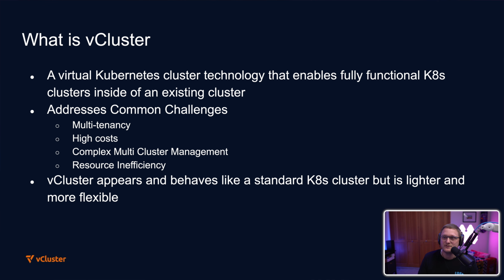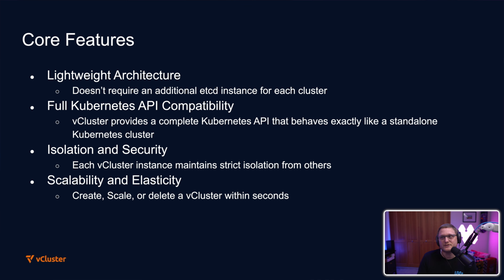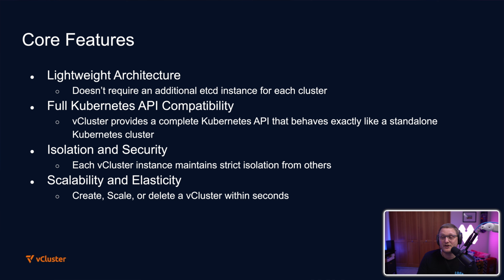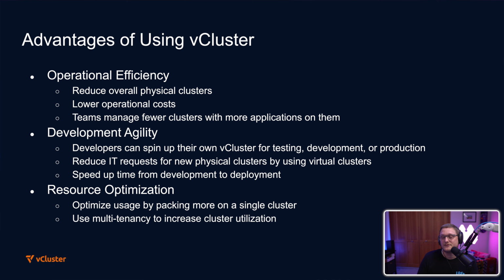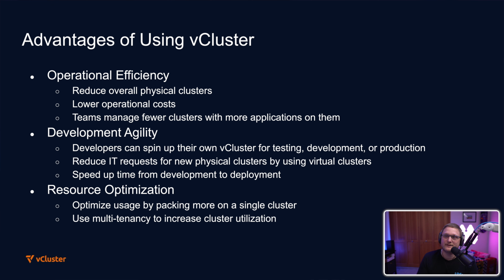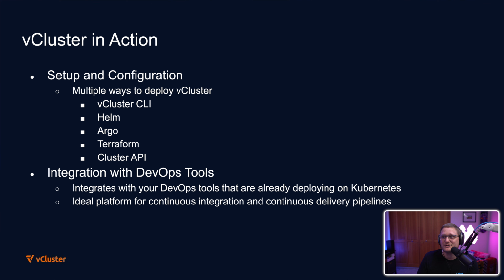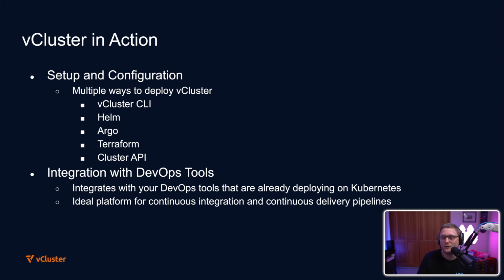Building Internal Development Platforms (IDP) : Part 2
In the second video we learn about vCluster and some of the use cases and advantages of using virtualization in Kubernetes.

► eBook

► Kubernetes Docs

► vCluster Changelog

► vCluster Docs

► vCluster Platform